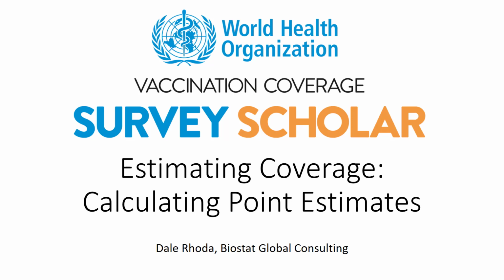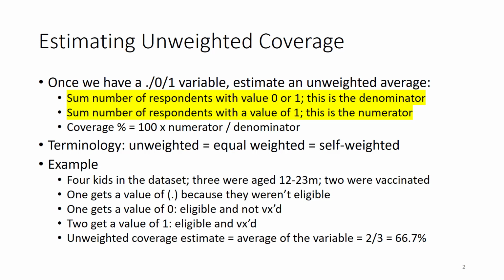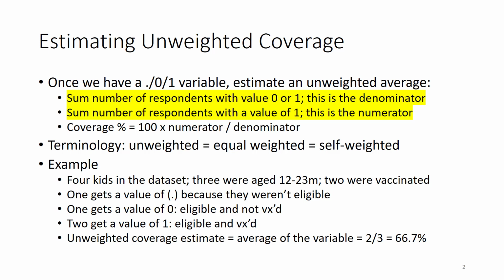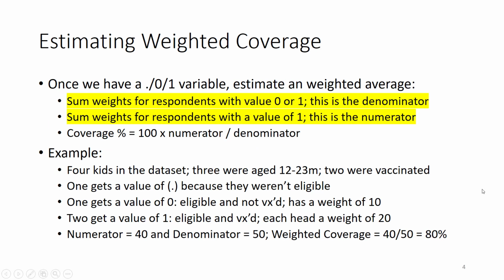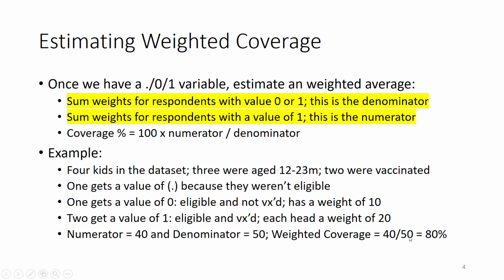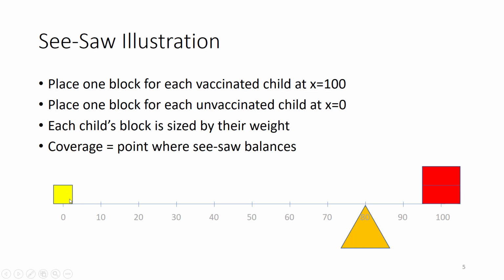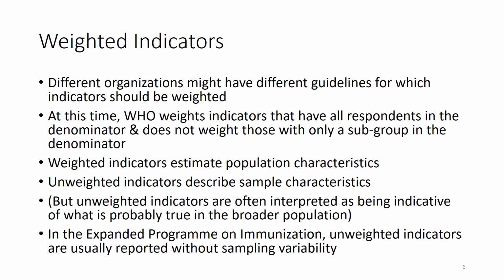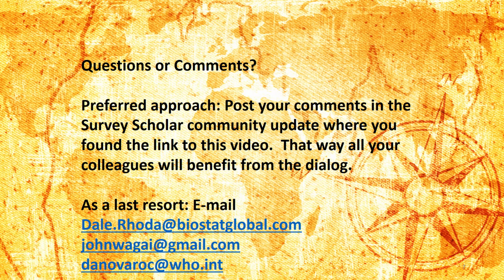Module A3 - Calculate Point Estimates